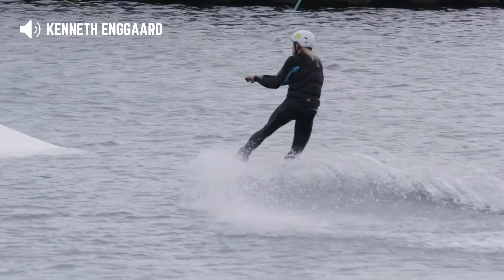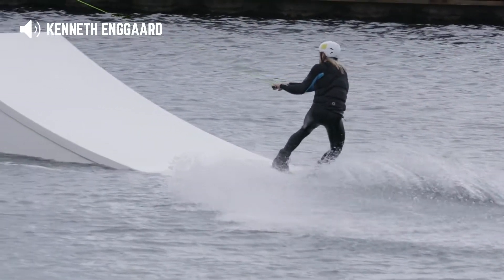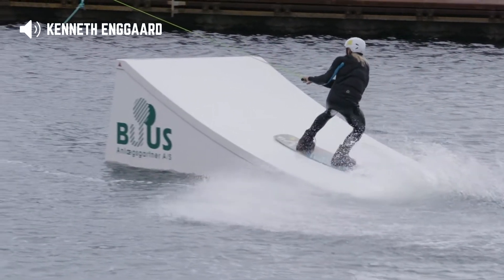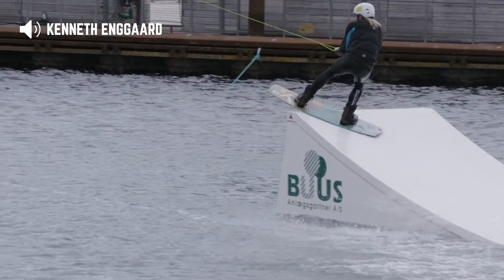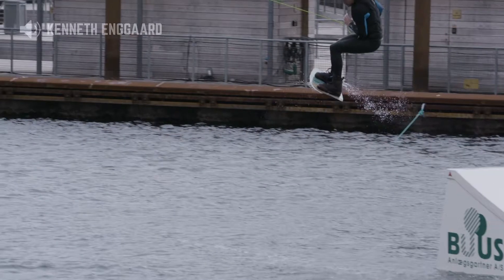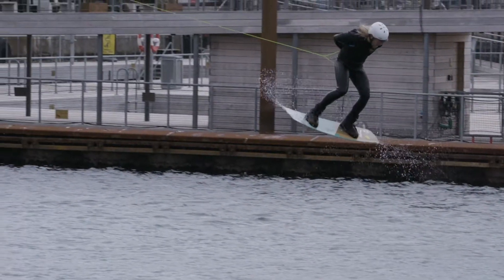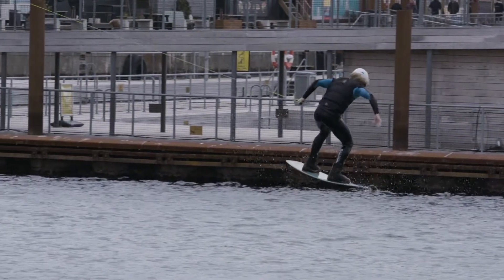AWC Tutorial - How to make a Ts Fs 360 (EN)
Aarhus Watersports Complex tutorial on how to do different wakeboard tricks!
English and Danish versions is available!

Riders: Kasper Holme, Christian Popp, Kenneth Enggaard
Footage: Oskar Dalsgaard
Graphics: Johan Sundmark